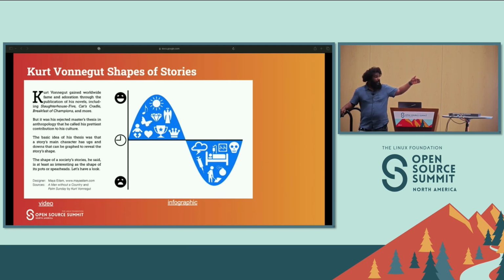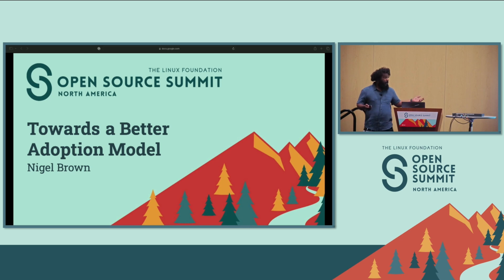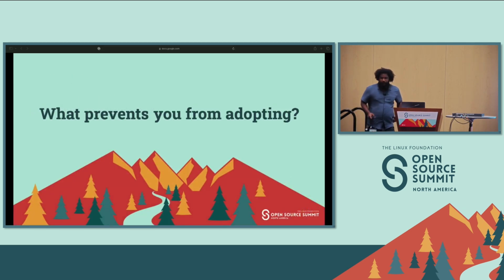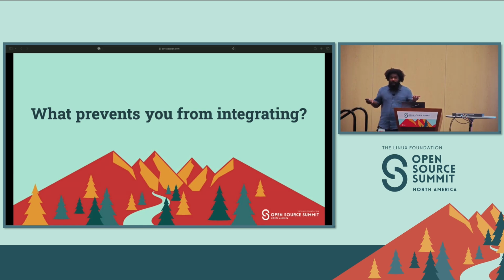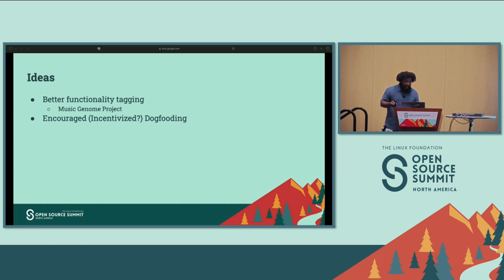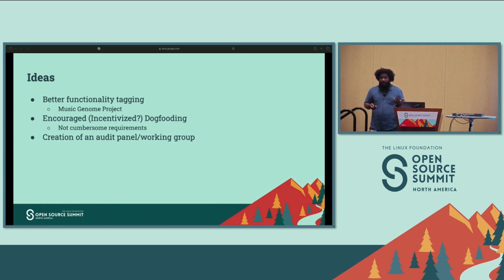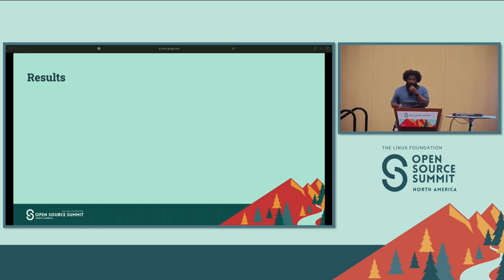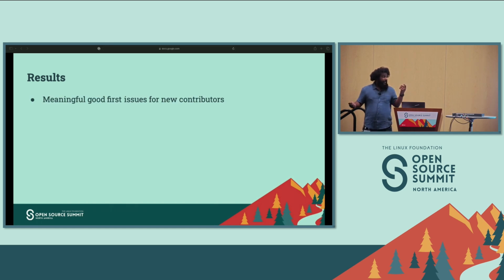Towards a Better Adoption Model - Nigel Brown, AWS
The Linux Foundation has hundreds of projects under its auspices all working to gain adoption — especially in the case of forks like OpenBao and Valkey. In this struggle for adoption, projects could be doing more in support of our common goal. This talk proposes a system by which projects can work together, integrate each other, and increase cohesion between projects under a common foundation. This talk will serve as the opening of a discussion meant to engage both the participants and maintainers of projects and Linux Foundation community members.